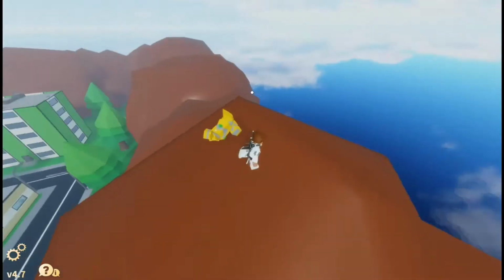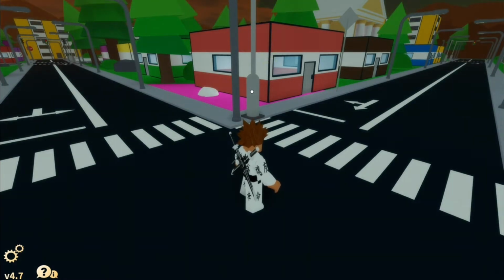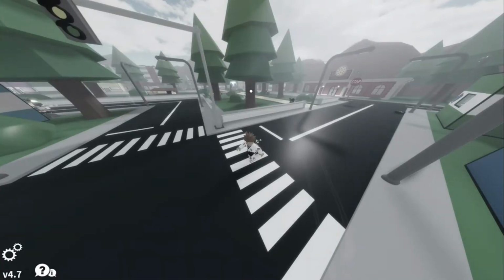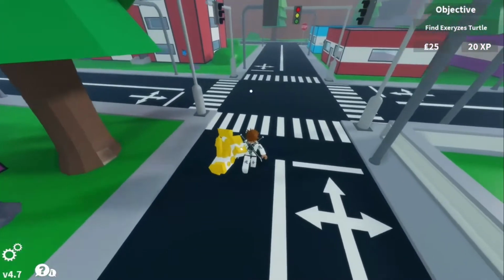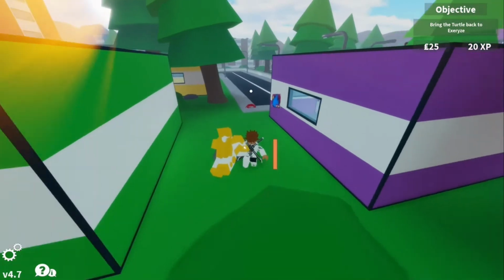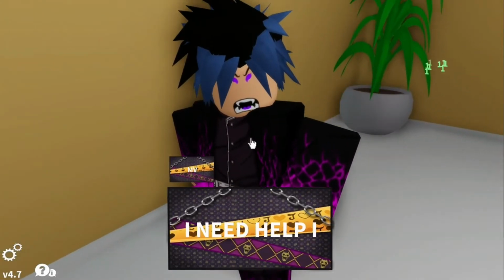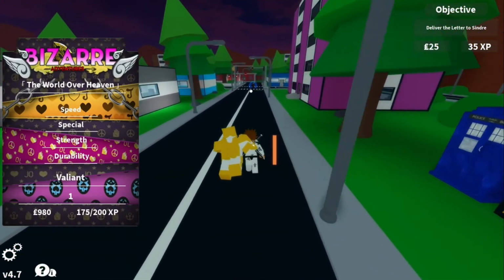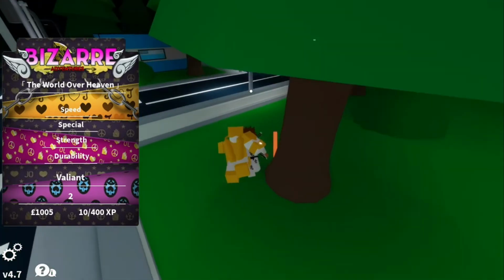How To Get SP OH, TW OH, And MIH In Roblox Bizzare Adventure!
This is a tutorial for the roblox game Bizzare adventure.

I don't have or claim ownership of any of the songs used.